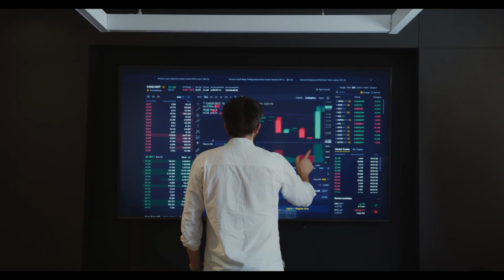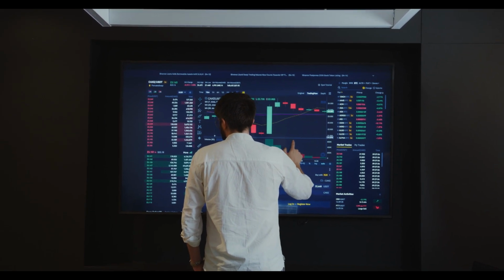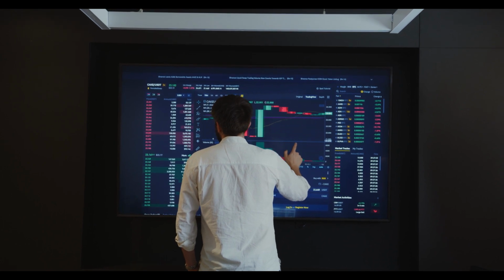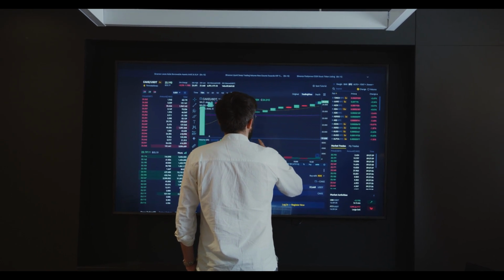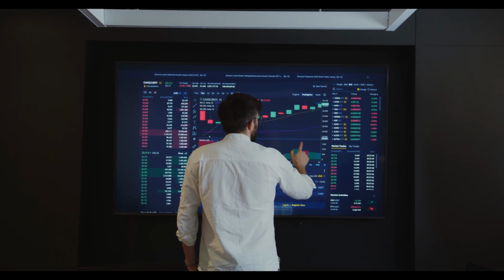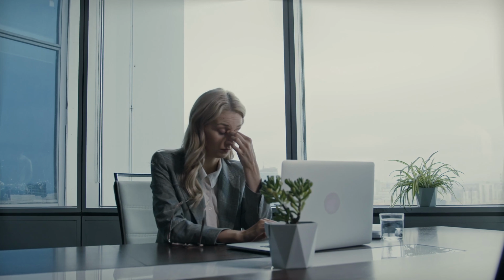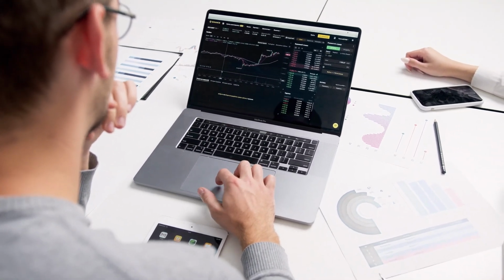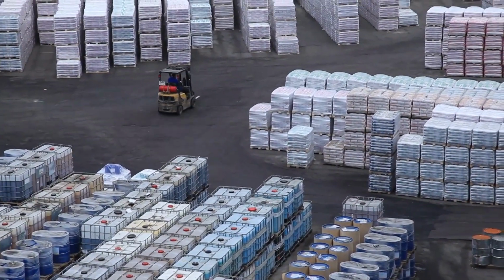AI Video Generator Tutorial: Step-by-Step Guide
Discover the power of AI video generators! Learn how to create stunning videos effortlessly with no editing skills required. This video covers everything from understanding AI technology to creating your own masterpiece.